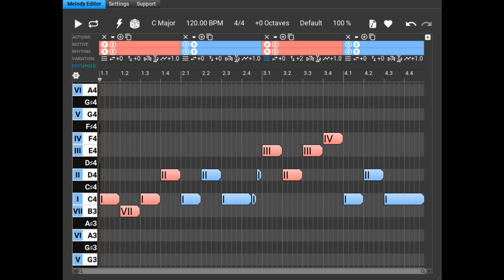MusicDevelopments updates "Melodya" Advanced Melody Generator and Motive Editor Plugin to v1.2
MusicDevelopments has updated Melodya, the advanced motive editor and melody generator plug-in, to v1.2.

Besides one-click melody generation and motive editing, Melodya offers several melodic and rhythmic transformations used in famous, well-known melodies. Melodya uses an advanced rhythm mapping algorithm that makes separation of shape and rhythm possible.

This update includes new features and bug fixes.

Improvements:

Playback of chords track implemented with options (right-click on playback button).

'Render Motive With Variations' added to motive context menu.

Chords track length issues fixes (when adding/removing motives).

Crash when resizing the last chord fixed.

User guide updated.

For a demo version visit the Melodya home page.